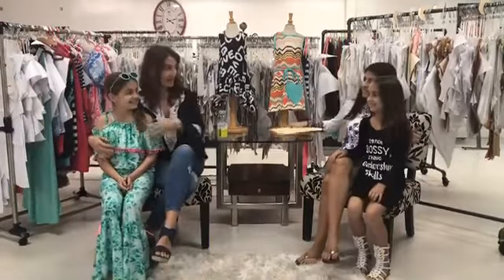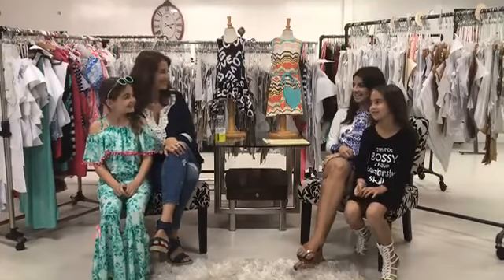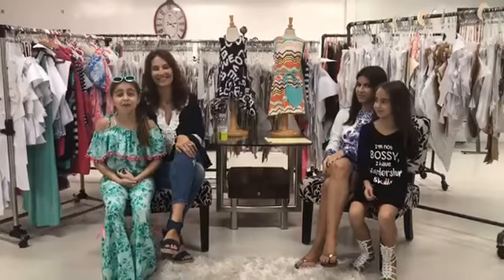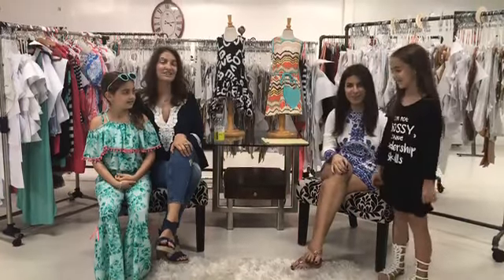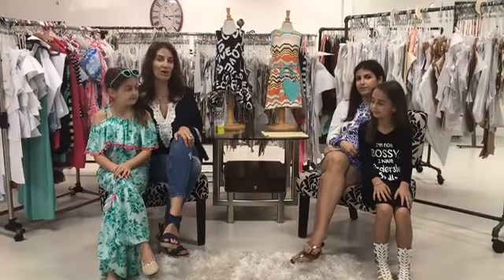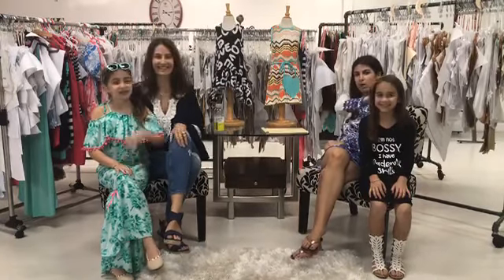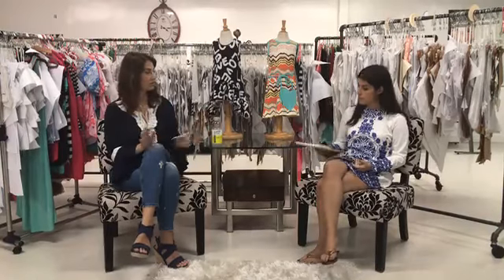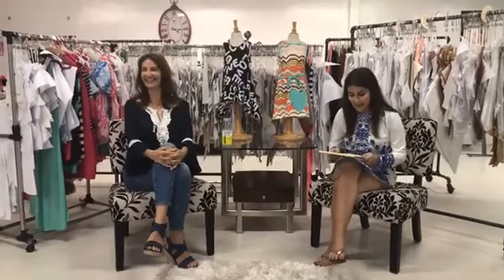Mia Belle Baby Review CEO Q&A Live Video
CEO and head designer Lina Viner sits down to answer frequently asked questions and introduce her daughters!